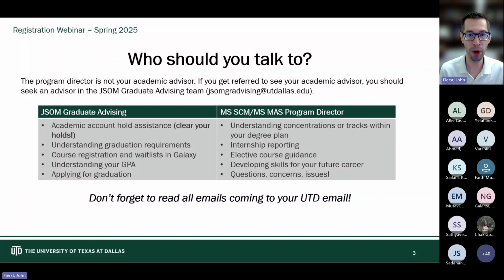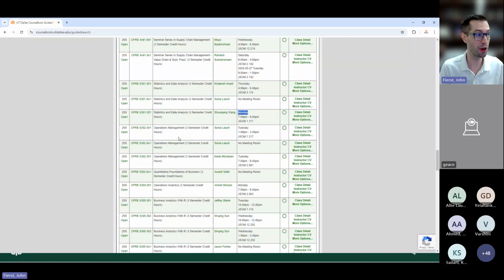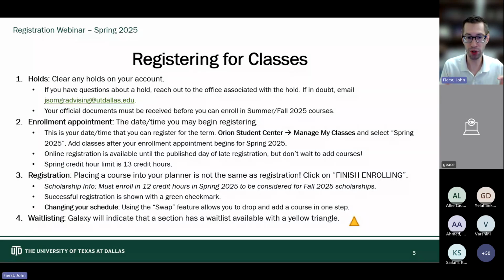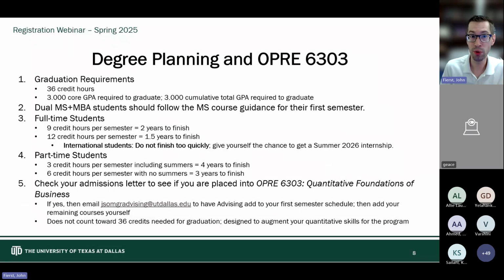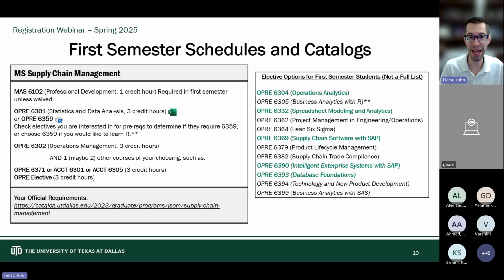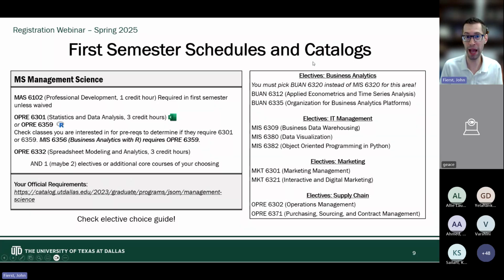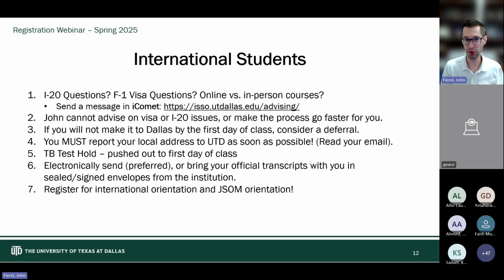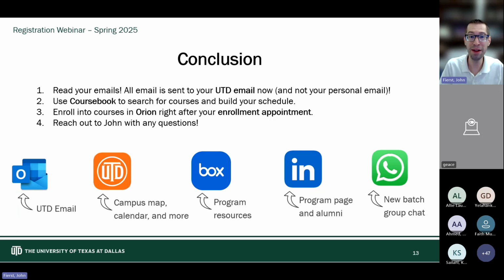MS Supply Chain/MS Management Science New Student Registration (Spring 2025)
Welcome to the official YouTube channel of The Naveen Jindal School of Management at The University of Texas at Dallas. We provide insights into our globally recognized business programs, student life, and the academic excellence that defines JSOM. Whether you're exploring our MBA programs, interested in business research, or looking to learn more about our vibrant campus community, this is the place to be.